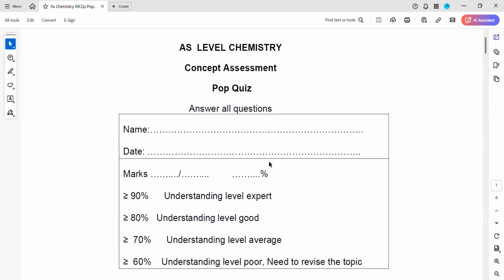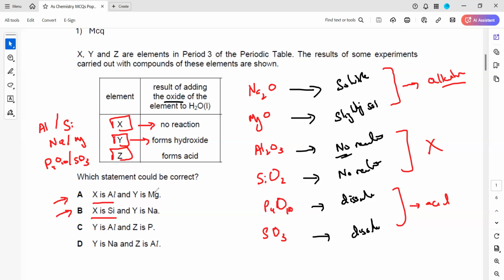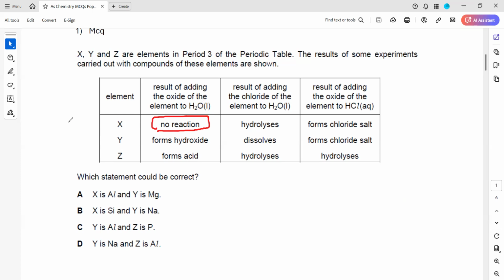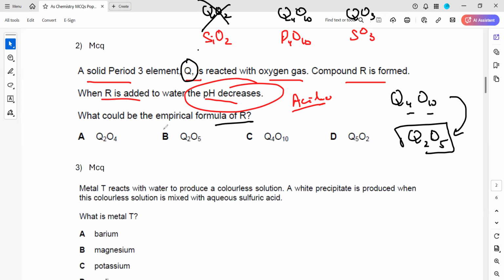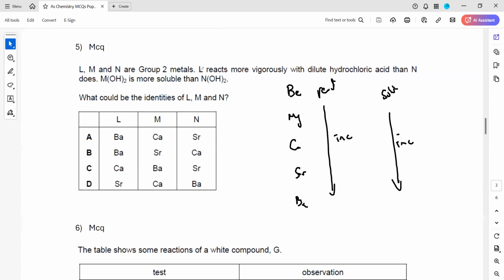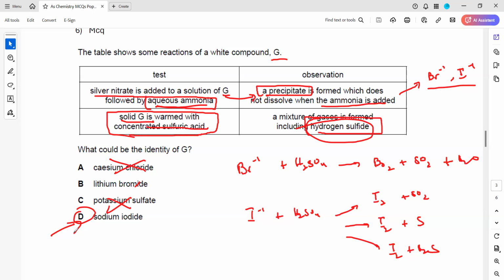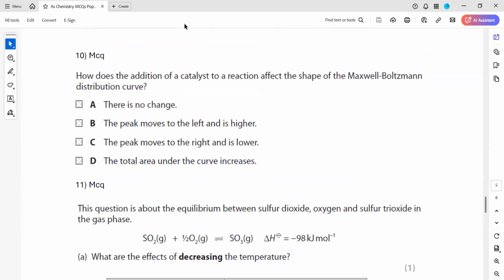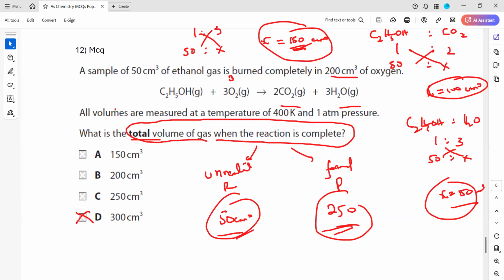A levels Chemistry MCQs Pop Quiz 6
MCQs Pop Quiz 6 for A levels Chemistry